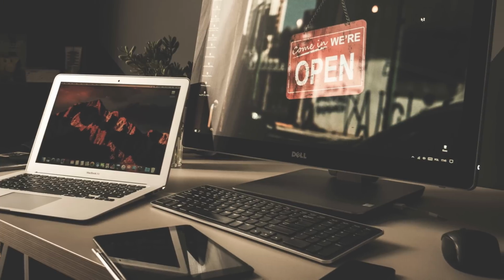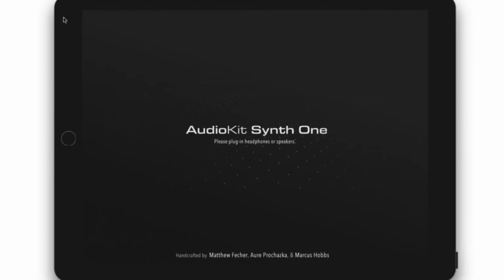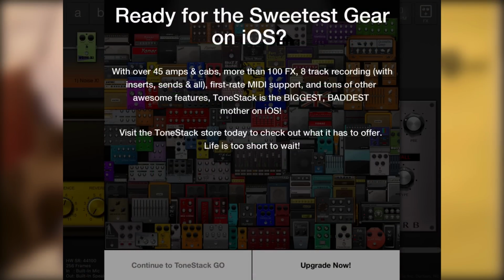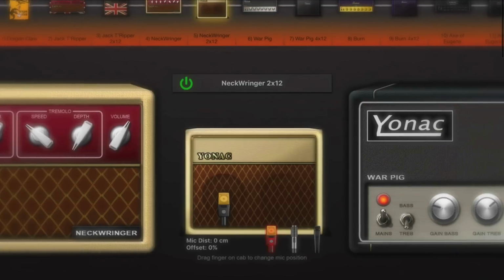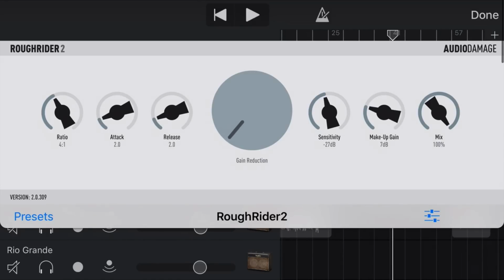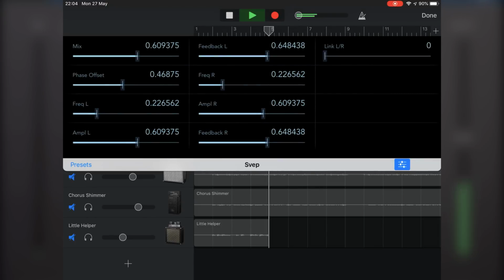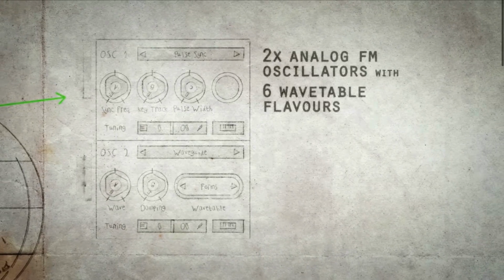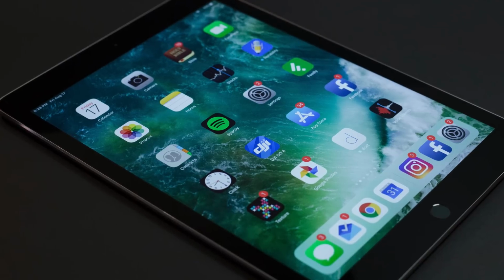Best Free iPad/iPhone Music Making Apps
In this GarageBand for iOS Tutorial, I share my picks for the best free iPad/iPhone music making apps available in the world today.